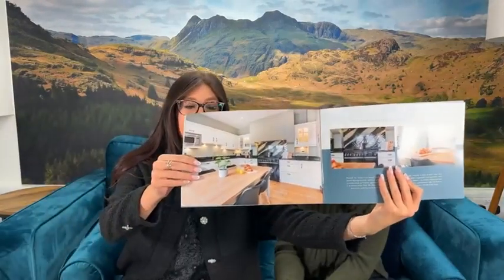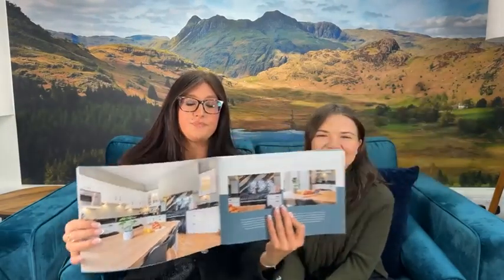AskAJ - with Lucy and Amelia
Lucy and Amelia are here for this week’s AskAJ running through their current favourite homes on the market. 🏠